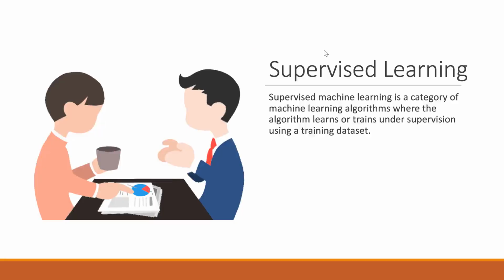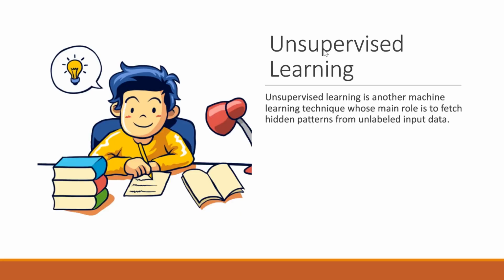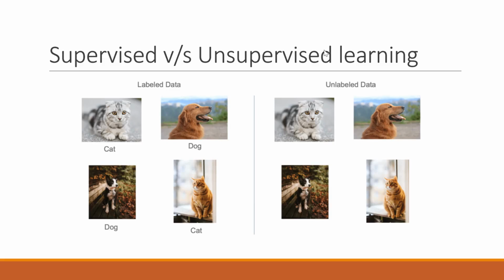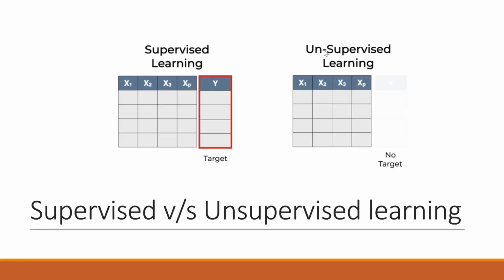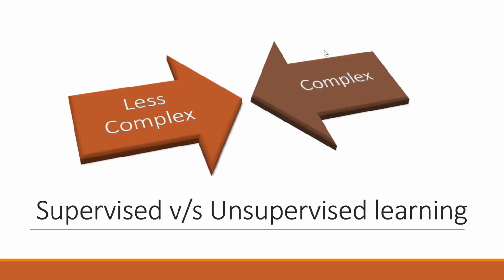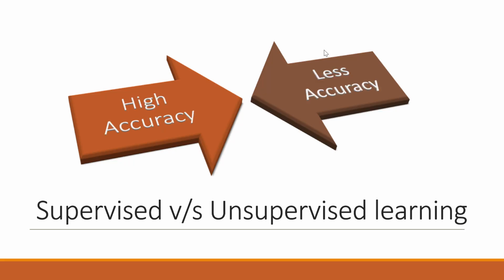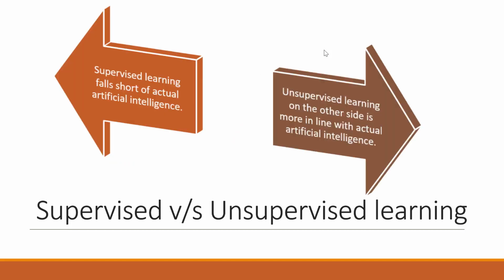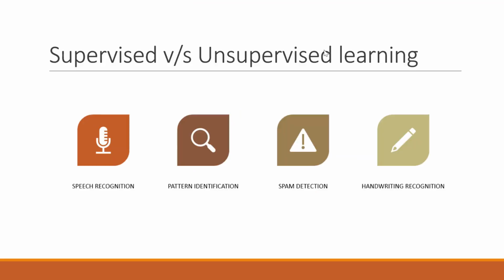Supervised vs Unsupervised Learning | Machine Learning Tutorial | 2025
In this Python Machine Learning training course, I explained the differences between supervised Learning and Unsupervised Learning.